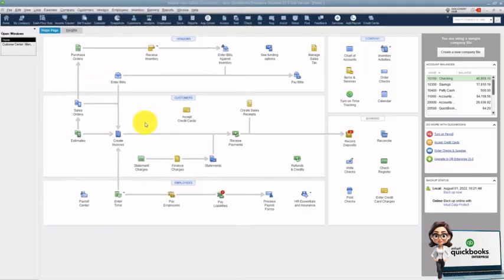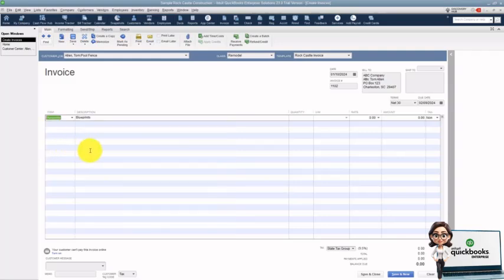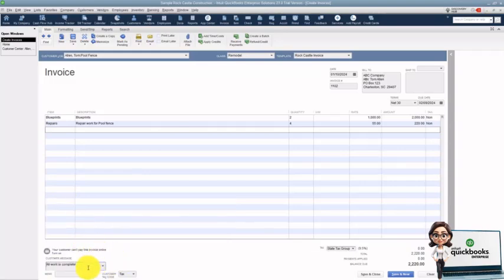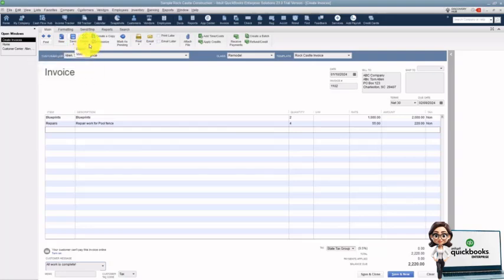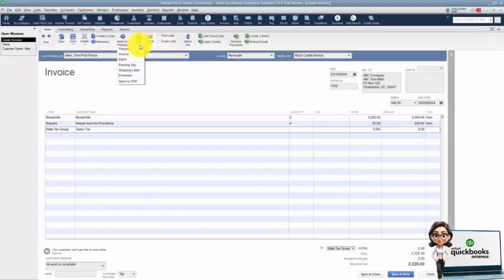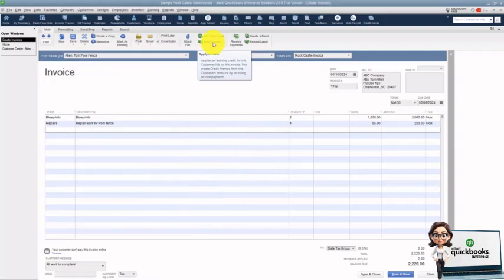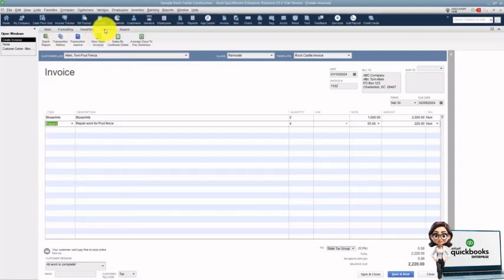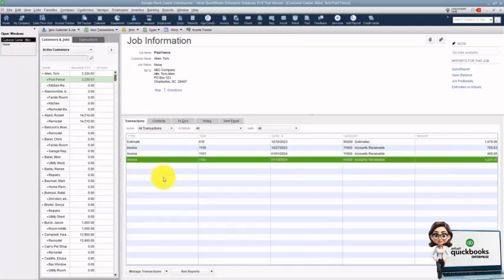Creating Invoices-QuickBooks Desktop Tutorial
Welcome to our tutorial on how to create an invoice for a customer in QuickBooks. Today, I'll guide you through each step to ensure your invoicing process is both accurate and efficient. Let's get started!

Step 1: Open QuickBooks

First, navigate to your home screen in QuickBooks.
Click on the "Create Invoices" icon to open the invoice creation window.

Step 2: Select Customer and Job

In the "Customer: Job" field, choose the appropriate customer from your list. If there's a specific job associated with this customer, select that job for better organization.
If an estimate window pops up, it means there's an existing estimate you haven't fully utilized. Click "Cancel" to manually fill out the invoice if you don't want to use the estimate.

Step 3: Choose Class and Template

From the "Class" dropdown, select the appropriate class for this transaction to categorize your records properly.
Review the assigned template and switch templates if needed by clicking the "Template" dropdown. Customize your invoice's appearance according to your business needs.